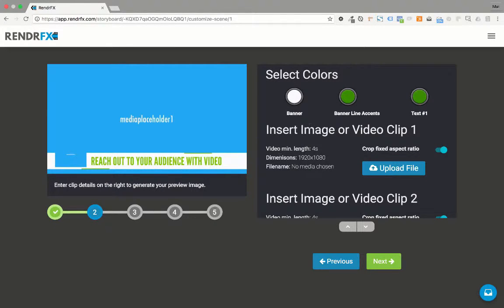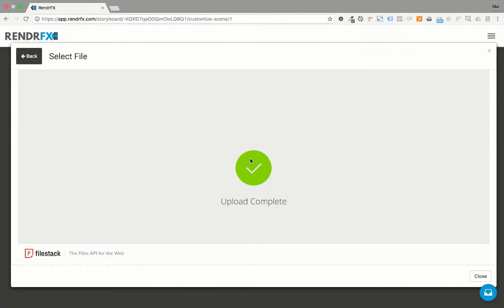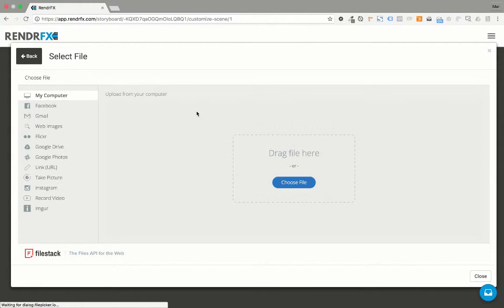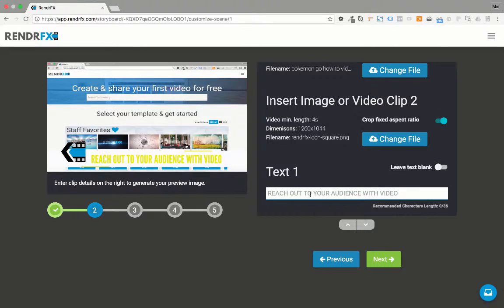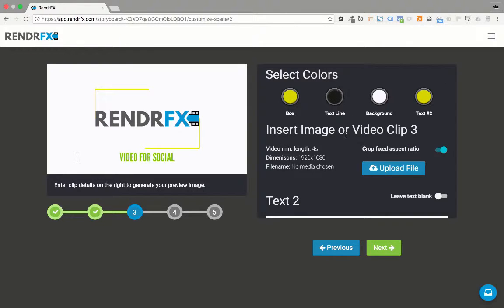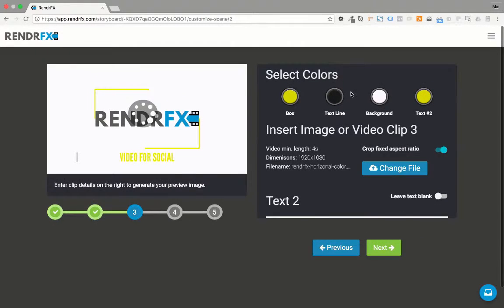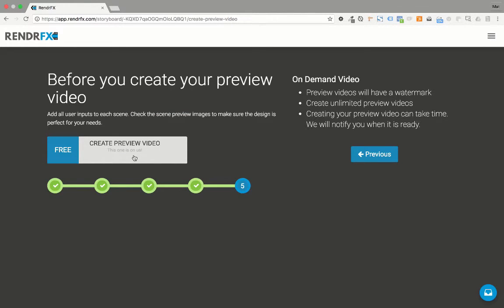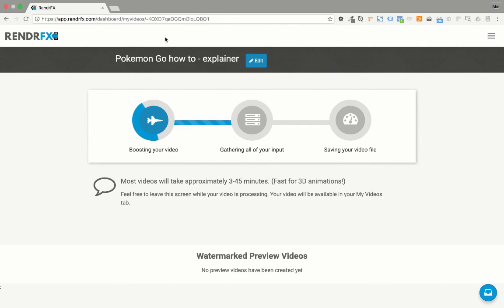Create An Explainer Video - RendrFX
In this video I will show you how to create an explainer video.

So you have a great message, but can't seem to wrap your head around video? RendrFX helps you turn your messages into dazzling motion graphic videos.

With RendrFX, you get:
* Access to hundreds of plug & play motion graphic templates
* Access to over 500,000 HD stock media files
* Access to over 100,000 stock audio files
* Unlimited video creation
* Hassle free licensing